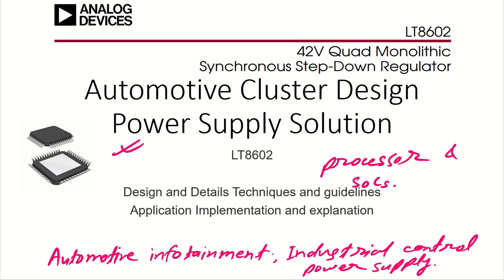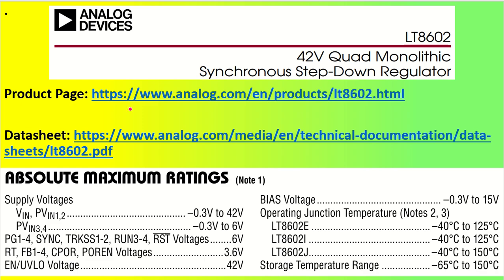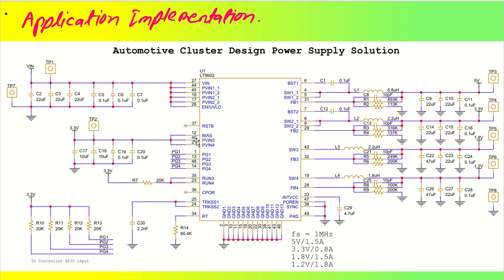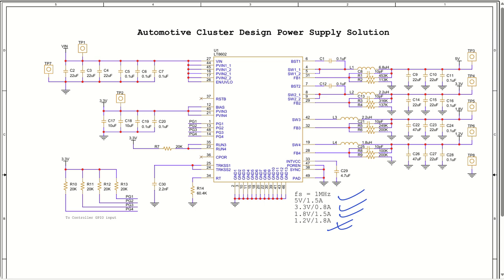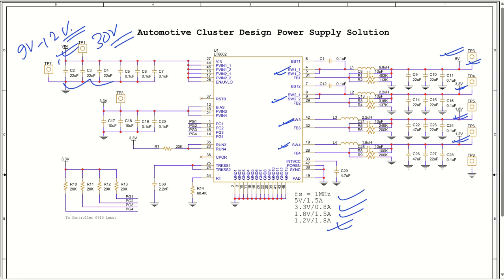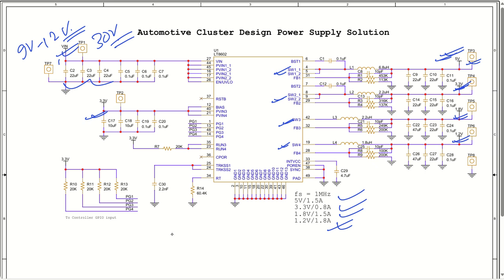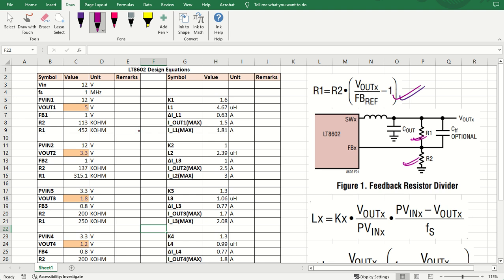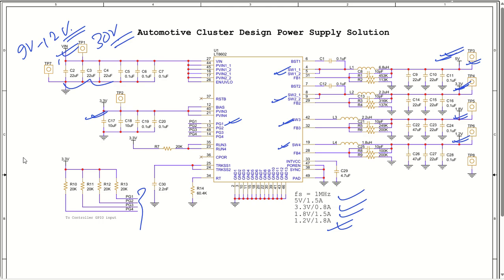062B: Automotive Cluster System power supply quad output LT8602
Automotive Cluster System Power supply design
Complete calculation sheet for Output Voltage setting, and Induction value calculation

QUAD Step-Down Regulator design and details
LT8602 Switching regulator for SoC and Processor for Automotive infotainment and Cluster system design

Design Application using LM2596
Applications : 5V/1.5A, 3.3V/0.8A, 1.8V/1.5A, 1.2V/1.2A

Power supply design for several applications using QUAD monolithic Synchronous Step-Down Converter

Design techniques for different voltage required for appliances/Medical/Industrial Control Systems, Automotive Cluster, Infotainment system power supply devices

Example with Synchronous Step-Down Regulator LT8602

A very simple Switching regulator with simple design for processor and system power supply design

In this video:
☑️ Description:
Automotive Clusters System design power supply solution
Design Example and Design Equation calculation for LT8602

LT8602 Step-Down Converter design QUAD output/4-Channel output design

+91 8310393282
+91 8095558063